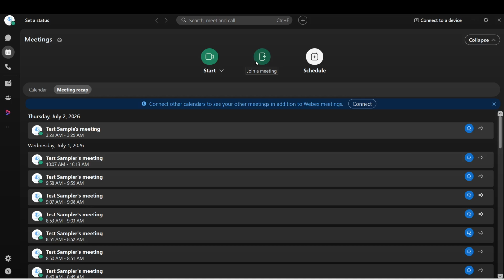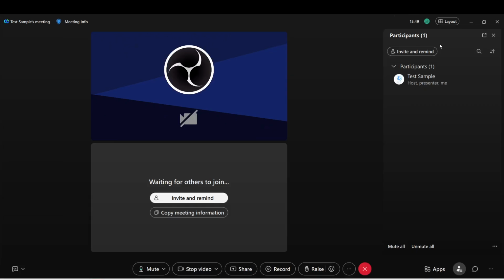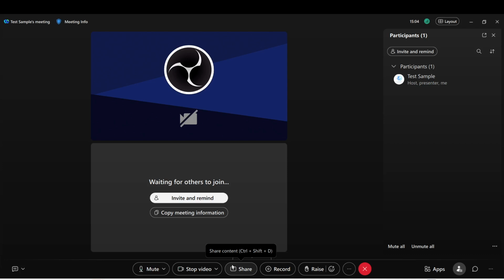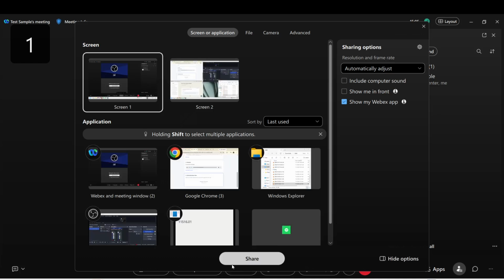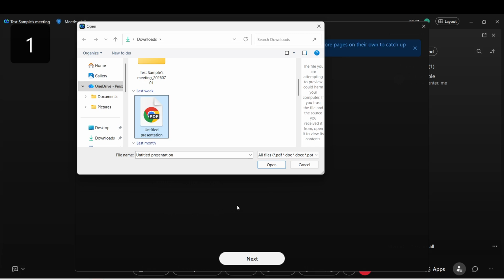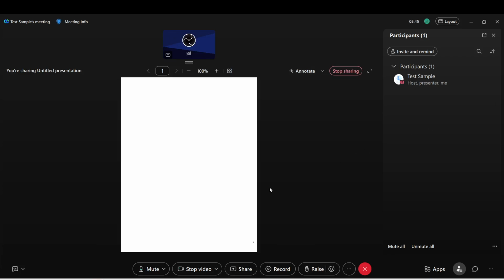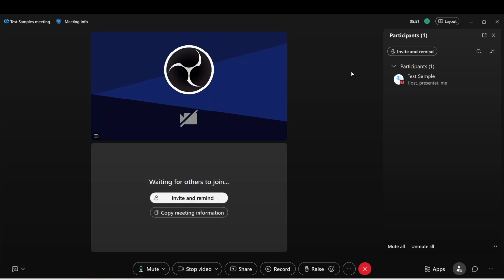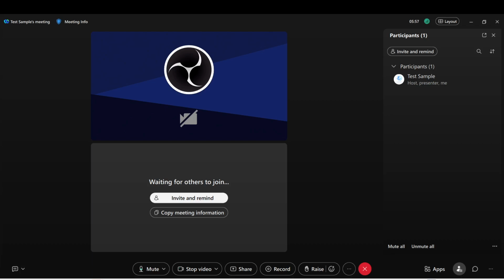How to Share a File in a Webex Meeting [2026 Full Guide]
How to Share a File in a Webex Meeting

Are you looking to enhance your communication in Webex meetings? In this video, we’ll guide you through the straightforward process of sharing a file during a Webex meeting. Whether you're on a computer or tablet, mastering this skill is crucial for effective collaboration. We start by launching the Webex application and ensuring you're in the right meeting space, whether you're starting or joining a session. Then, we dive into setting up your audio and video settings to avoid disruptions. Once you're all set, we’ll show you the simple steps to click the Share button and select a file from your local drive, ensuring everyone stays on the same page during your presentation. Finally, learn how to stop sharing seamlessly with just a click. Tune in to ensure your next Webex meeting is engaging and productive!

Webex, share file, online meeting, video conferencing, file sharing, remote collaboration, virtual meetings, Webex tutorial, meeting tips, presentation skills, audio settings, video settings, stop sharing, productivity tips